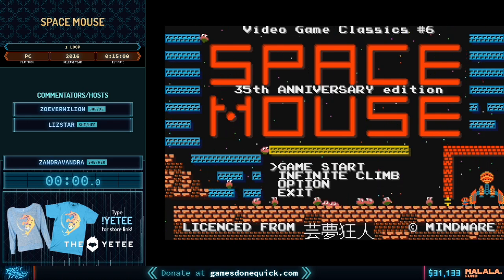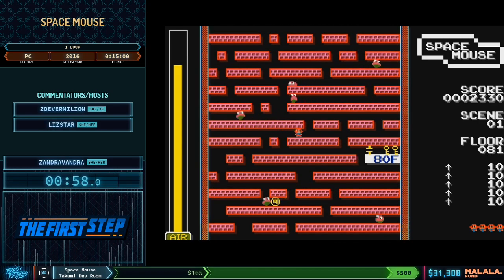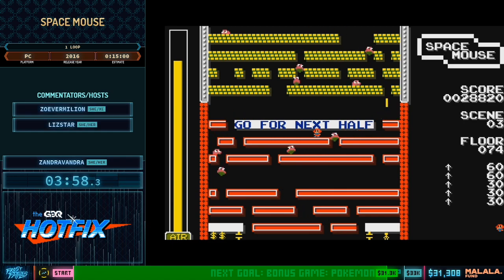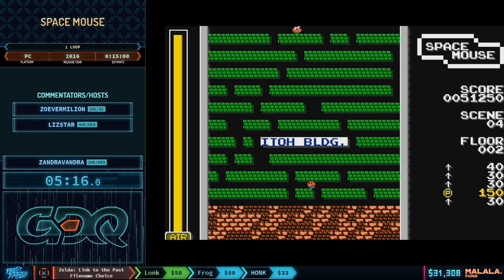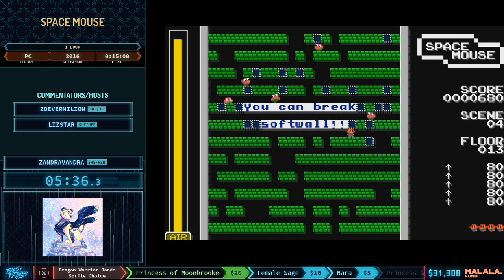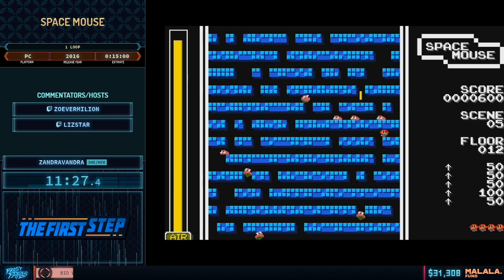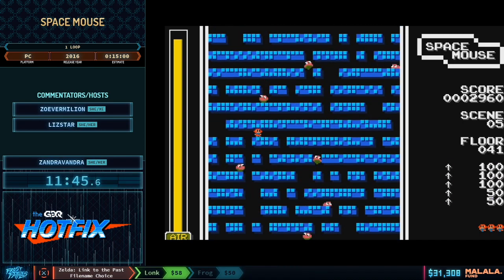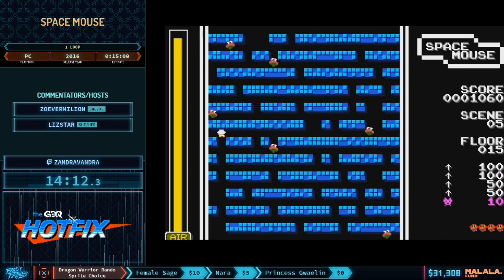Space Mouse by ZandraVandra in 17:38 - Frost Fatales 2020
Runner introduction starts at 0:00
Run starts at 1:46
Commentary is provided by Lizstar
ZoeVermilion is host

This speedrun was recorded during Frost Fatales 2020, a weeklong charity speedrun marathon raising money for Malala Fund. Frost Fatales 2020 is just one of the many charity marathons organized by Games Done Quick. For more information on Frame Fatales, find us